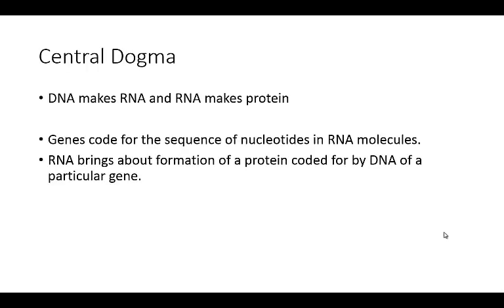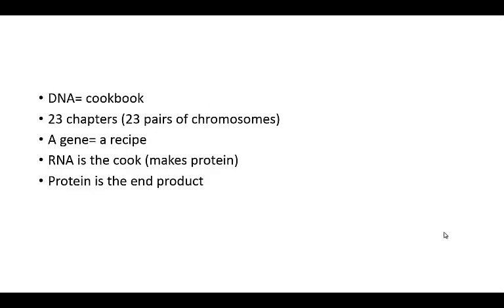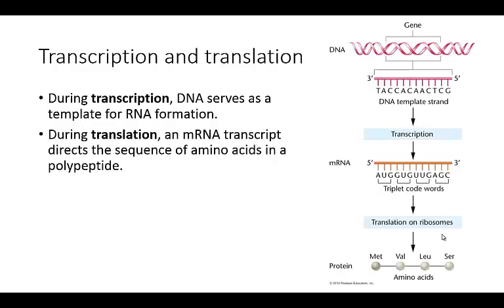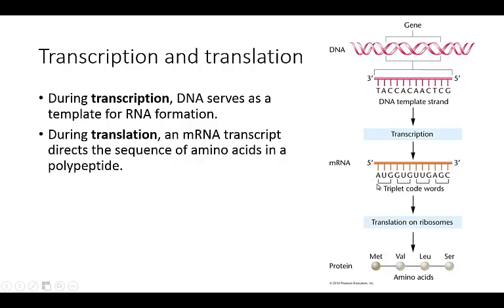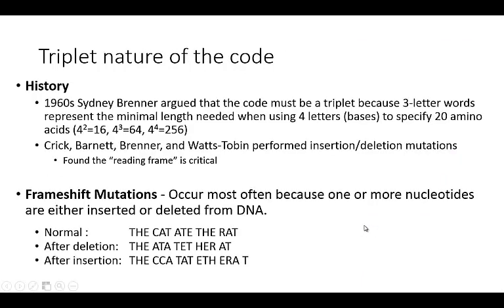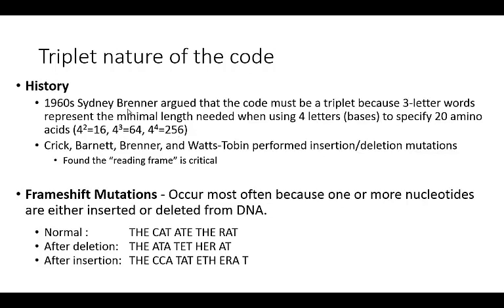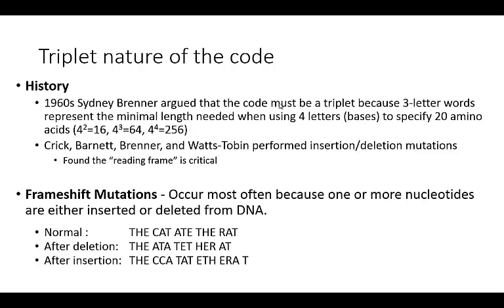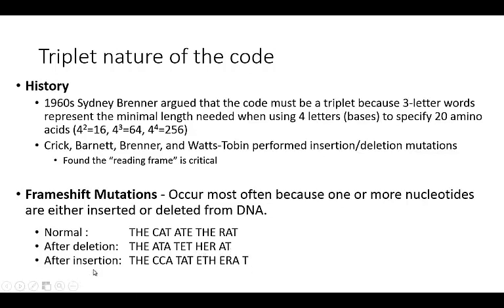Week 8 video 1- intro to transcription